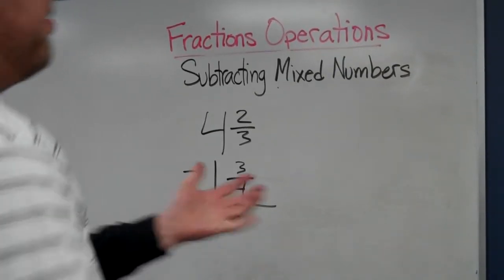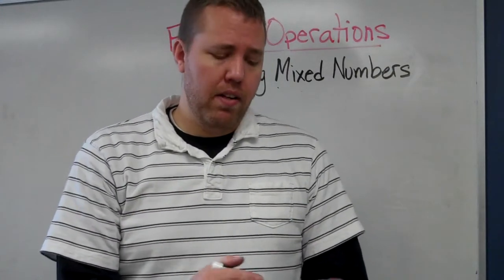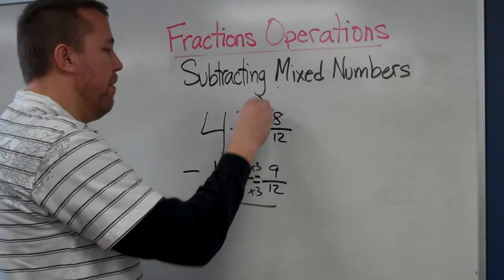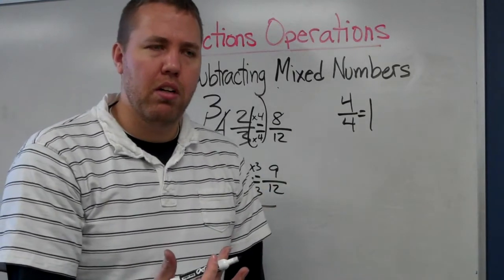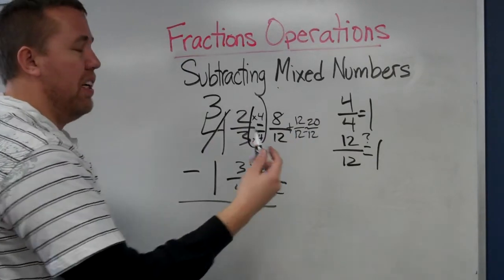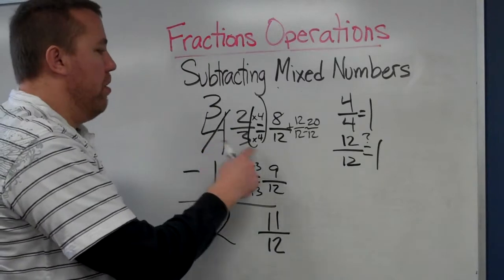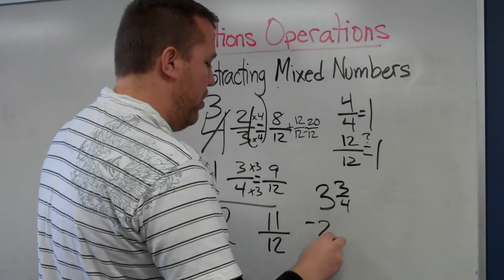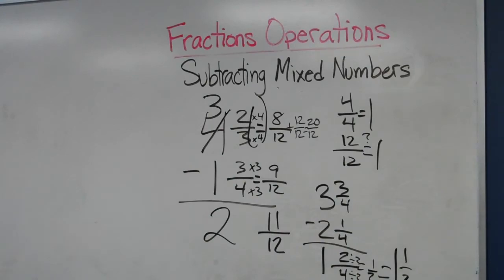Subtracting Mixed Numbers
This video goes through how to subtract mixed numbers: if the larger number has the bigger fraction, then find the LCD, make both fractional parts have the same denominator, then subtract and simplify (don't forget the whole numbers, too!).  If the bigger number has a smaller fraction, then borrow 1 whole number (remember your whole number is any number divided by the same number, so make sure that number is the same as your denominator).